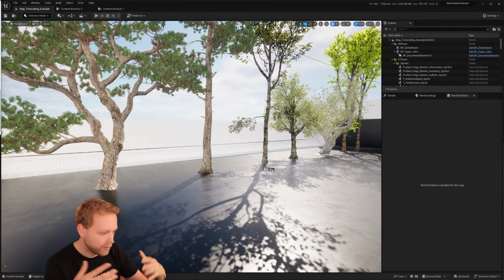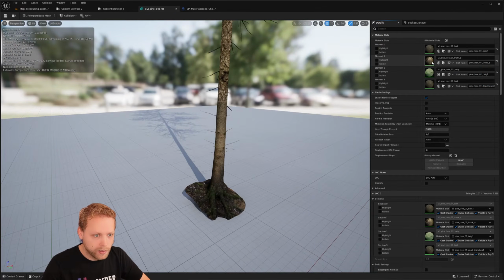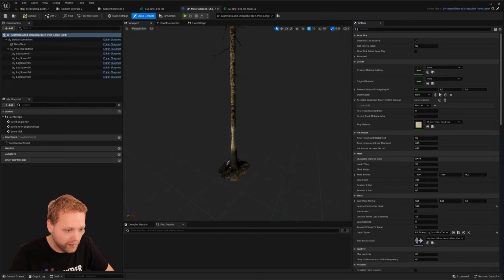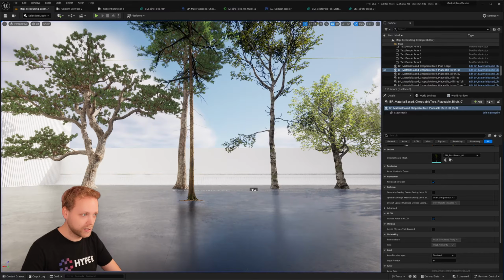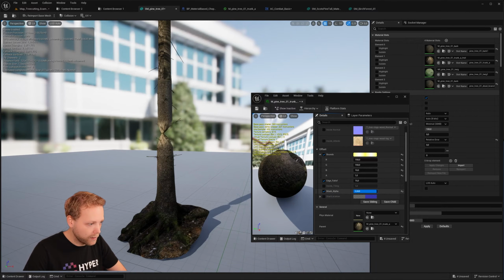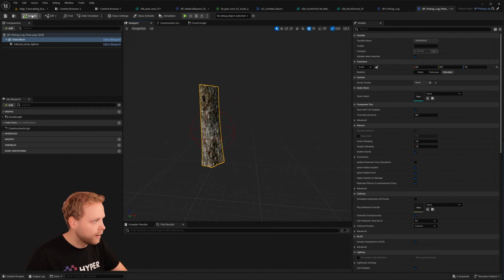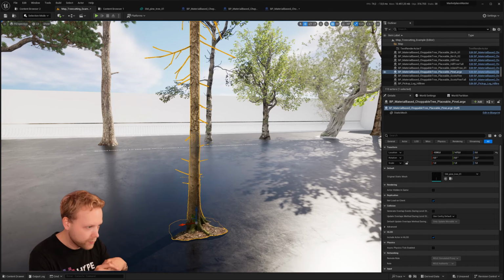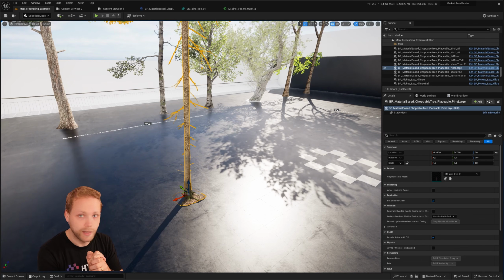How to add your own choppable tree Unreal Engine 5 | Games By Hyper Tutorial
You want to know how to add your own choppable tree? Check out this step by step guide to add your own static mesh tree.

⏱️ Time Stamps:
00:00 Intro
00:55 Make new configuration
01:55 Set Mesh
2:40 Set Mesh Material
4:35 Set Mesh Settings
5:58 Set Choppable Index
6:40 Set Top Mesh Materials
9:45 Nanite
10:12 Preview Mask settings
12:20 Apply Mask Settings
13:28 Fall Down Time
14:00 Add own log
16:12 Setting up Placeable
17:53 Performance for High Vertices Trees
19:30 Recap
20:40 Outro

Courses and Learning:
Now also available on Udemy!

What we do:
Empowering world builders by creating the best modular components for your game.

Embrace your creativity:
You can focus on the creative side of your project. We provide you with the technical building blocks.
All our products are made with flexibility in mind, so it fits any project and is easy to adapt.

Modular approach:
We use a unique modular approach. You can choose which building block you need and which you don’t.

All our products are tailored to each other to ease the integration workflow. We provide you with detailed but easy integration documentation and support.